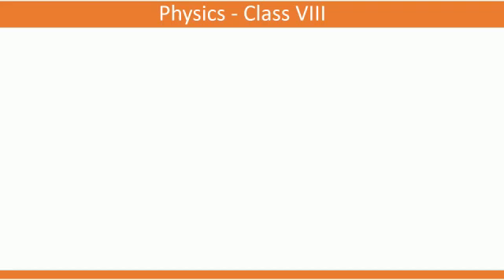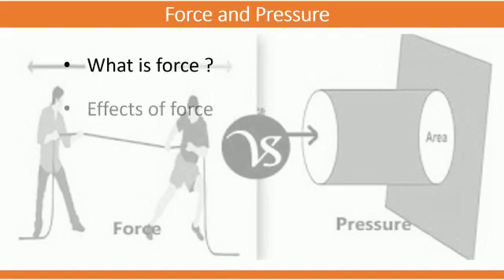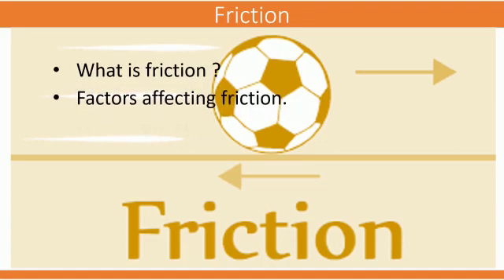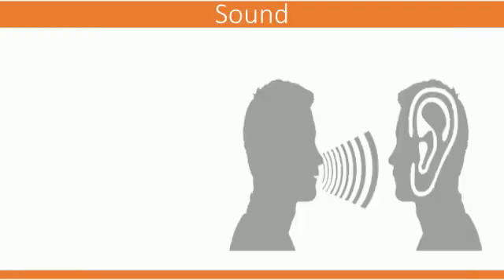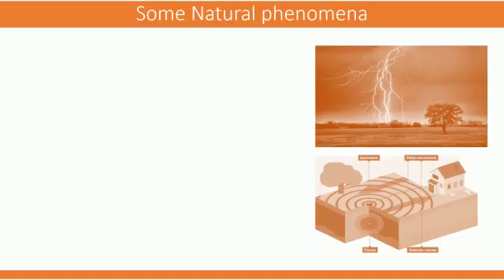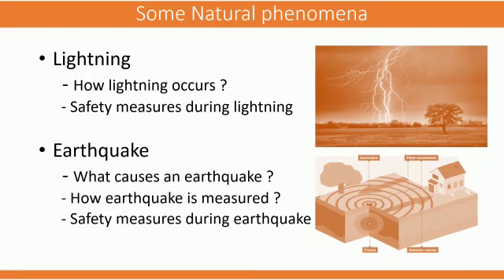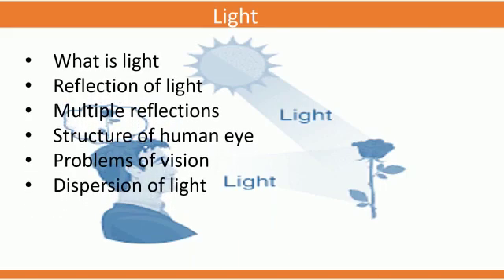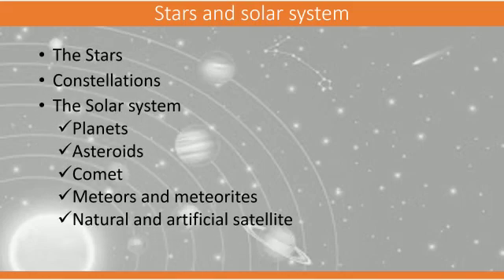Syllabus of Class 8 Physics ( CBSE )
Content of Class 8 Physics Chapters